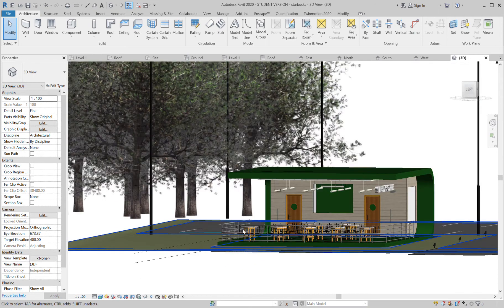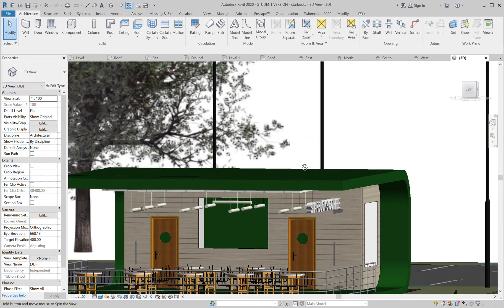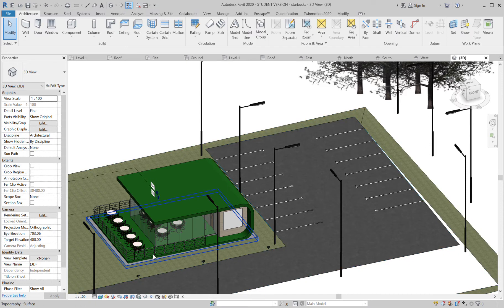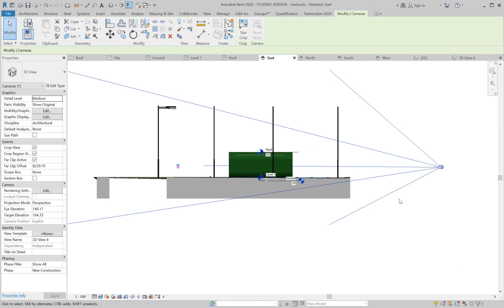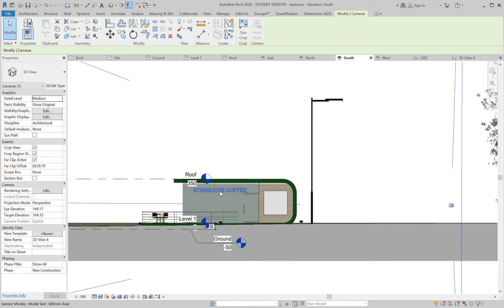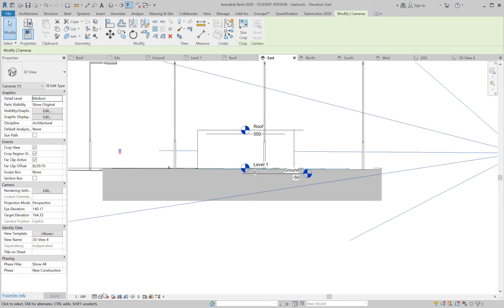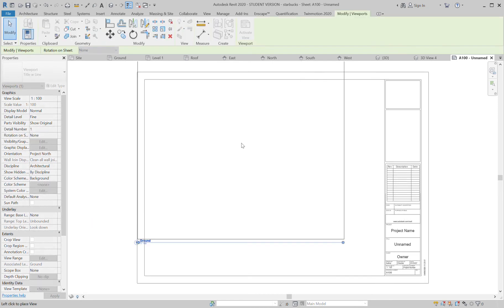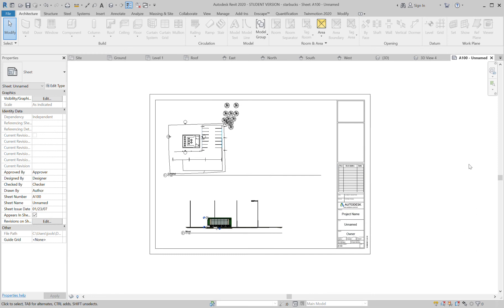Starbucks Cafe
First video post  - loose walkthrough of Revit build. These posts will improve with time:-)